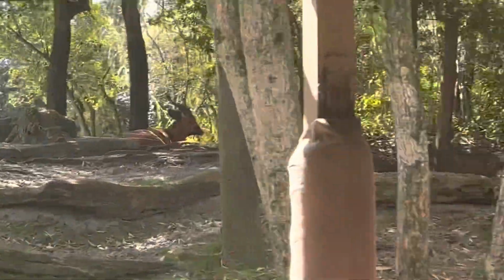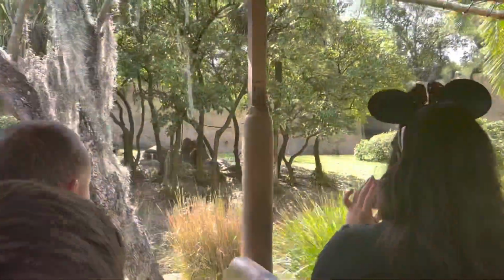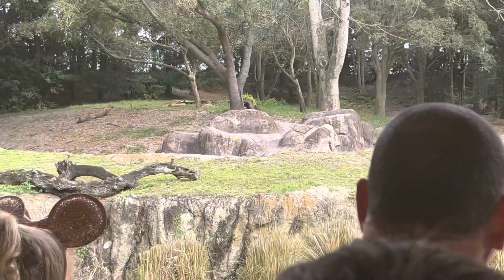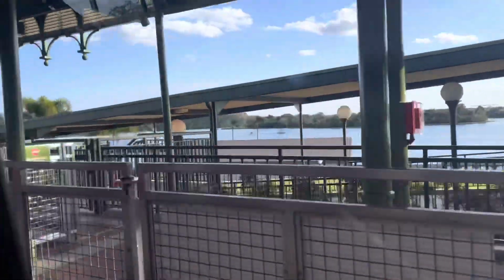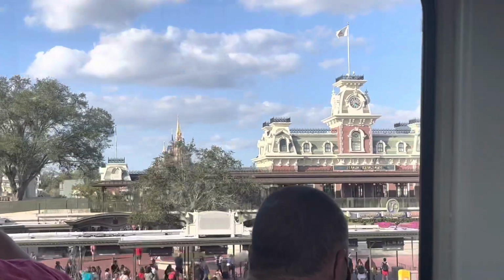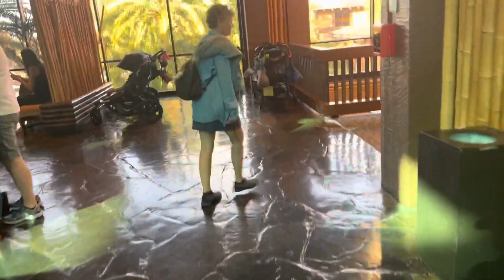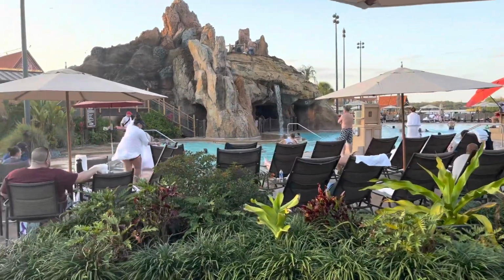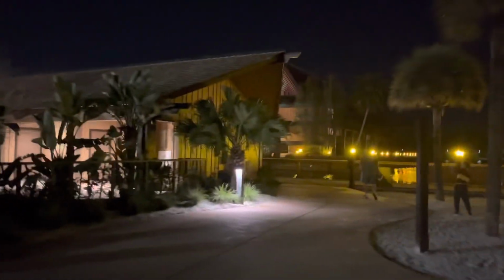Day 9 Animal Kingdom/Kilimanjaro Safari/Staying at The Polynesian-Pool/Fireworks on beach Feb 2022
We went to Animal Kingdom, but only did Kilimanjaro Safari , the queue was very long but loved the safari! After we went to The Polynesian Hotel to stay 1 night .

Come and watch to see how much fun it was ….